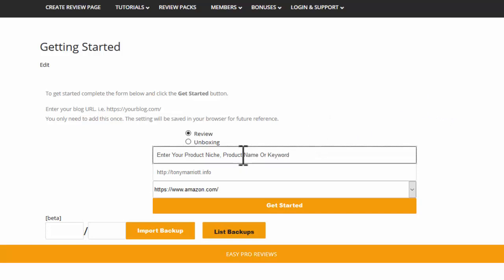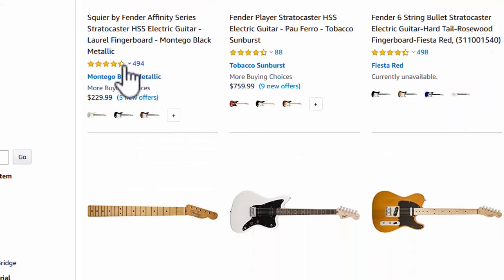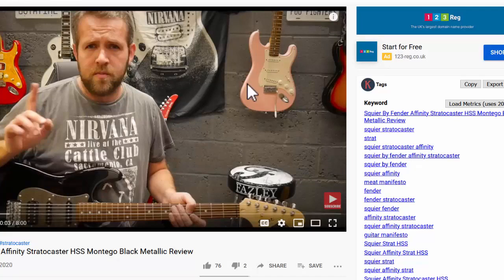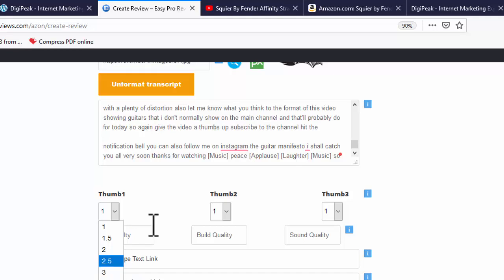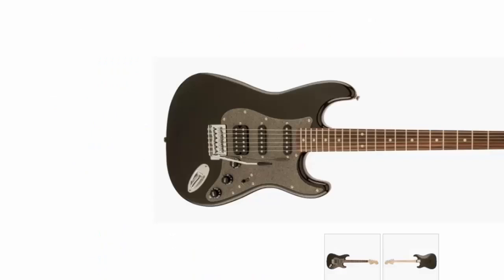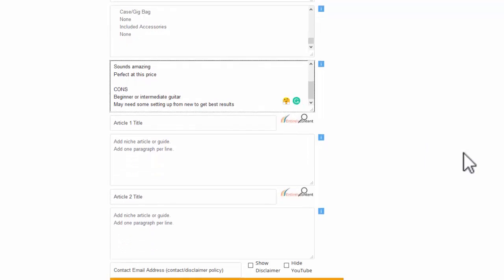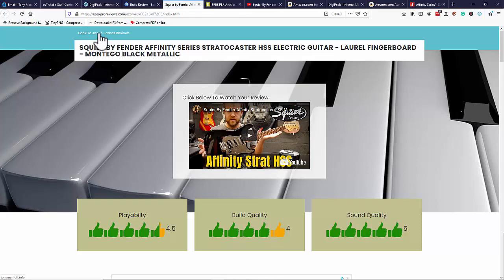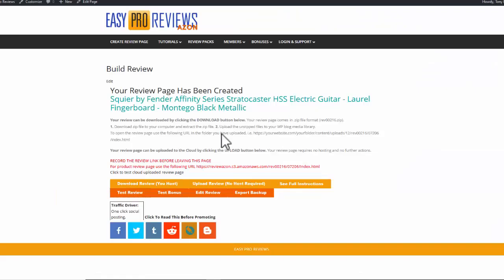Easy Pro Azon Review - Full demo video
Online shopping on Amazon has tripled over the pandemic period. People who previously refused to shop online now do it routinely. The floodgates of online shopping have been well and truly opened. There is no way to block that flow of online sales.